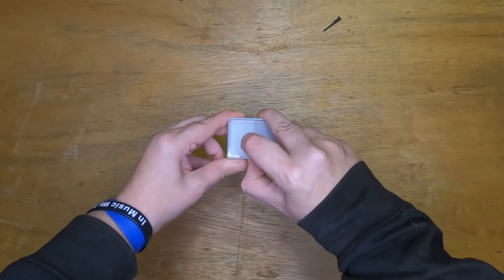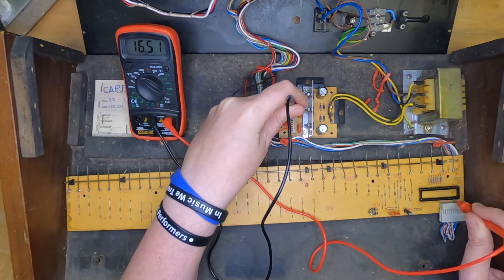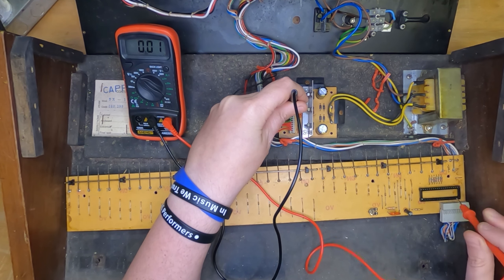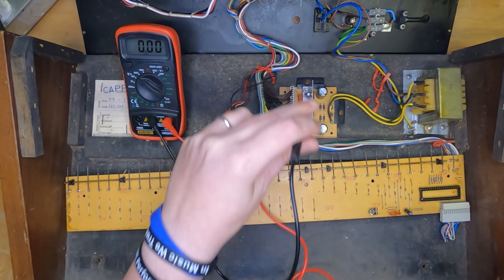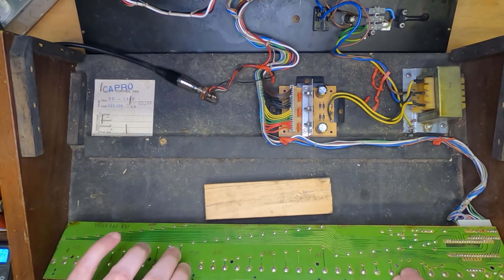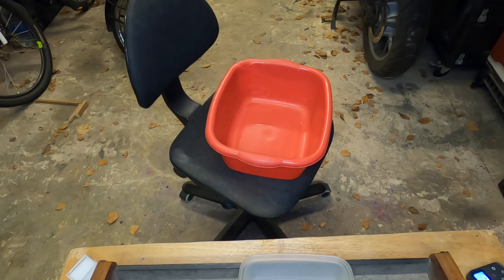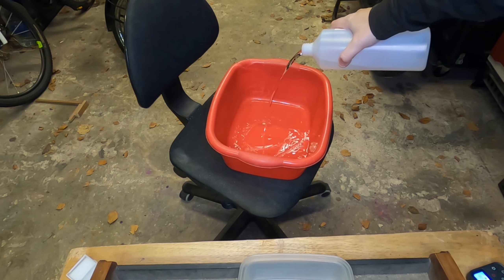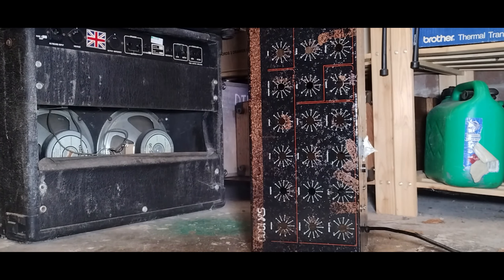Jen SX 1000 refurb - Part 5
Part 5 of the Jen SX1000 refurbishment saga - Will a new M110 chip make it work?
Vintage synth does vintage synth things and northern lass does northern things.